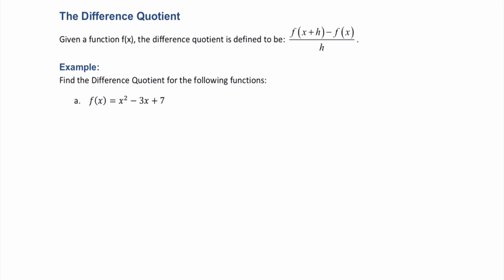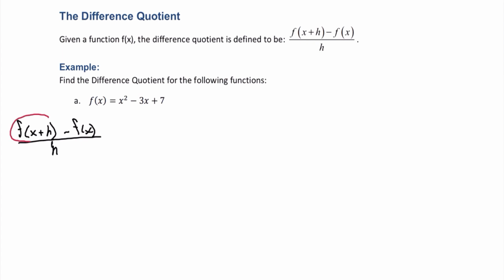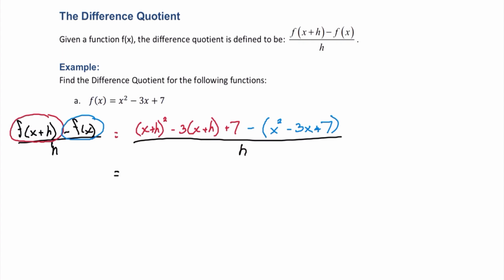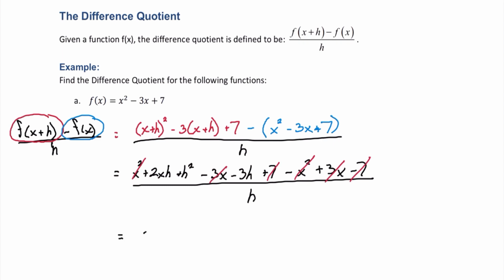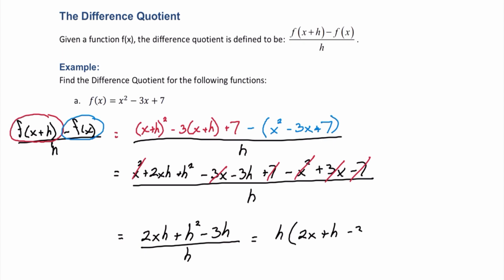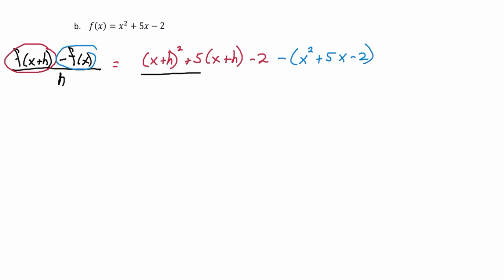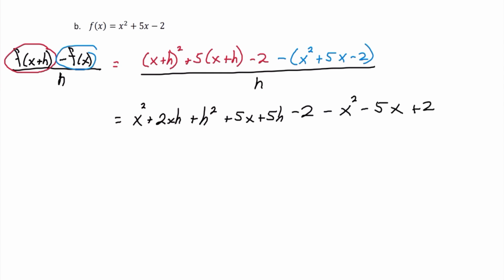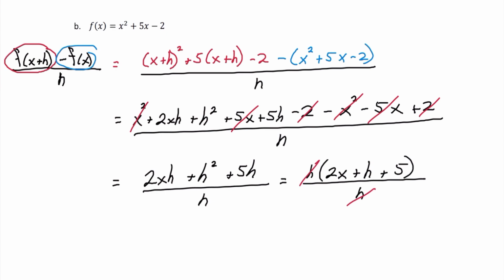Difference Quotient Example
Precalculus Algebra